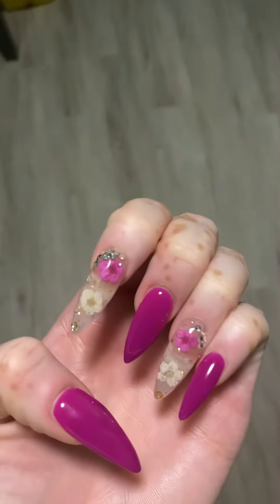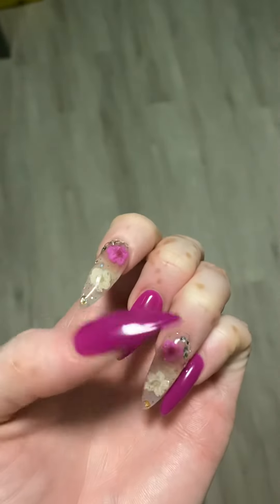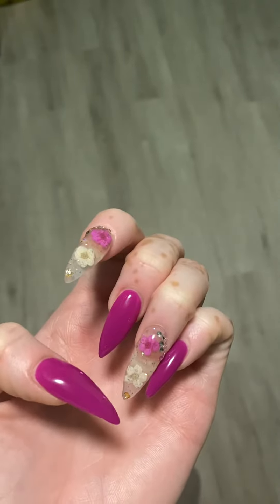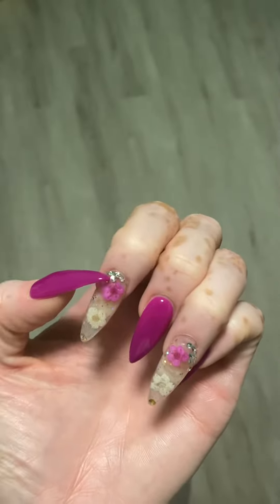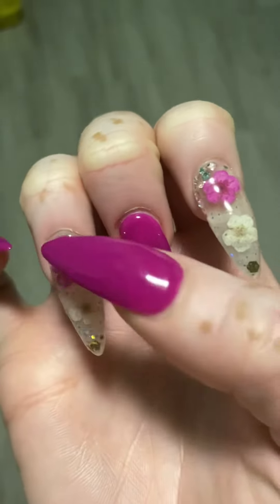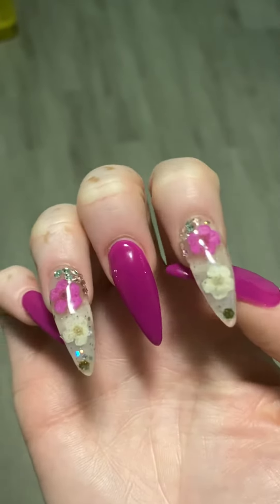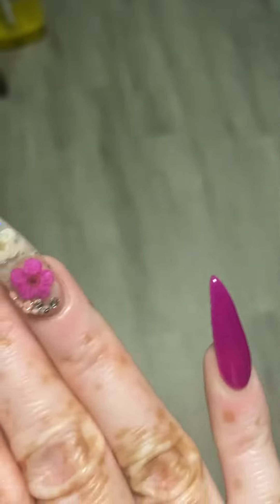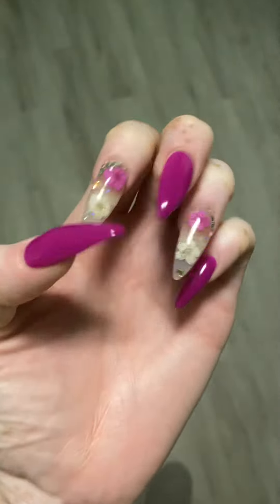GOT MY NAILS DONE TODAY 1/17/21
Fuchsia Gel Polish With Fabric Flowers And Rhinestones In Silver! $80 To Get My Nails Done Like This